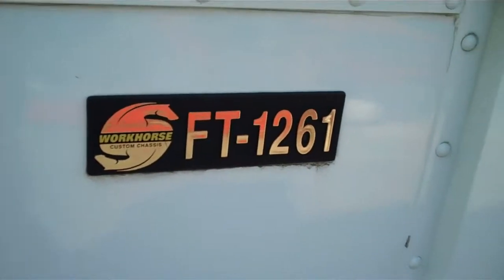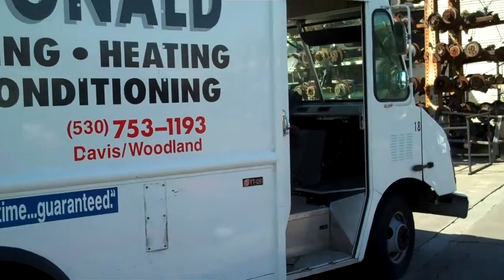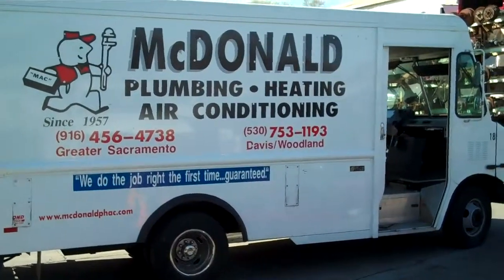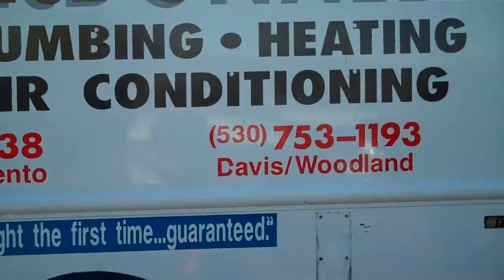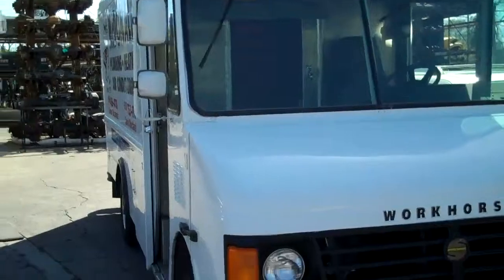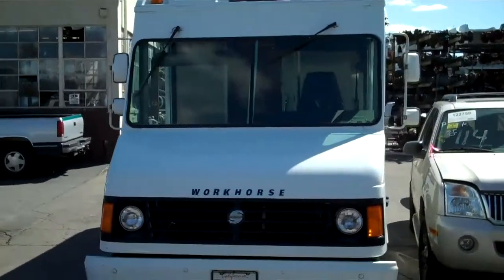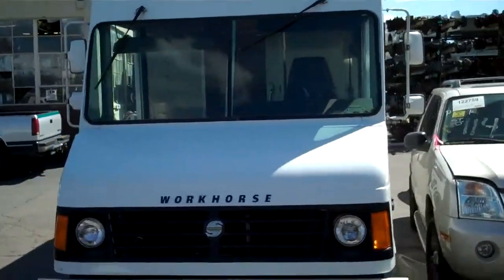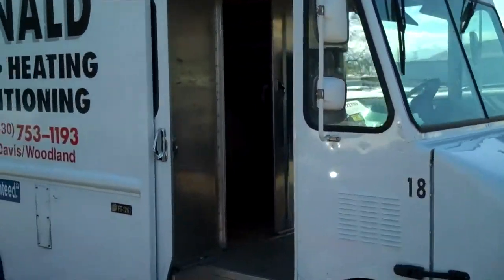2003 Chevrolet FT-1261 Workhorse Stk 2D6580 Subway Truck Pa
2003 Chevrolet FT-1261 Workhorse, 5.7L,AT,DRW,Parcel Van